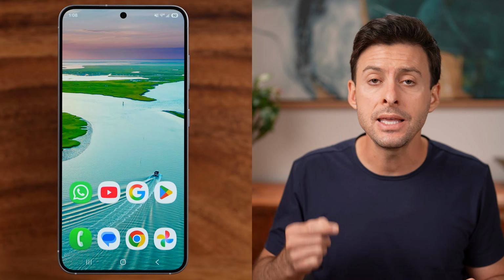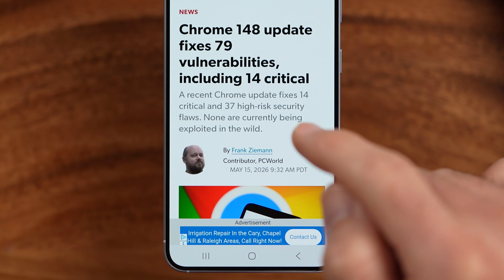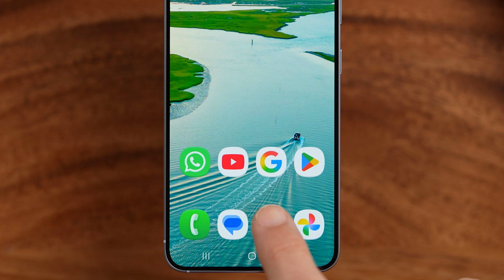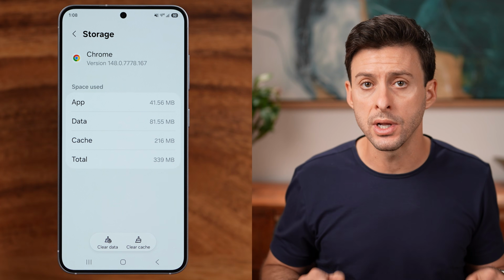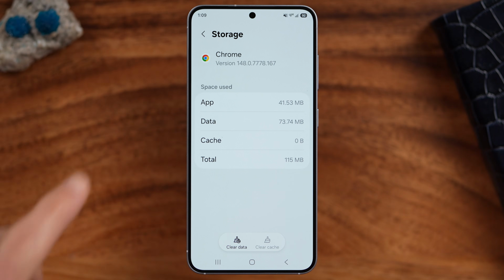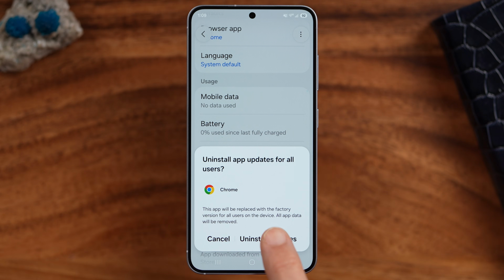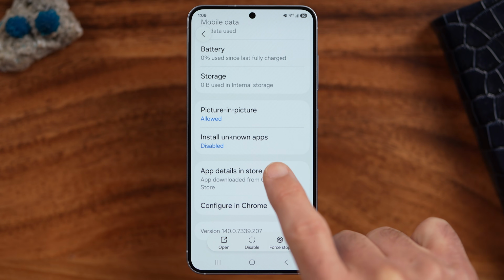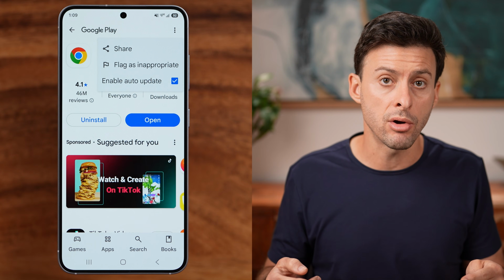Your Android Needs This Critical Security Patch - Update Google Chrome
It's important that you update Google Chrome to get this critical security patch!